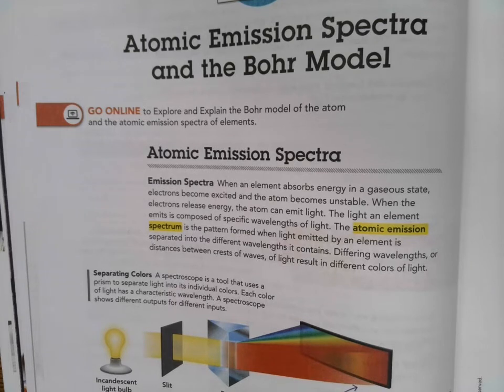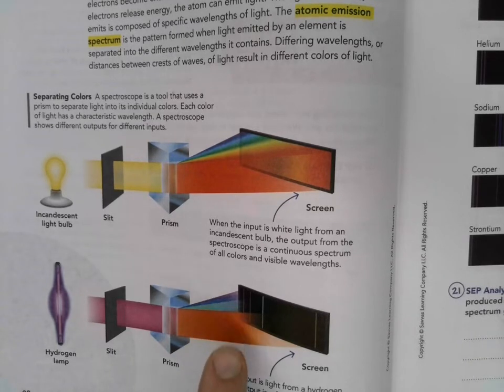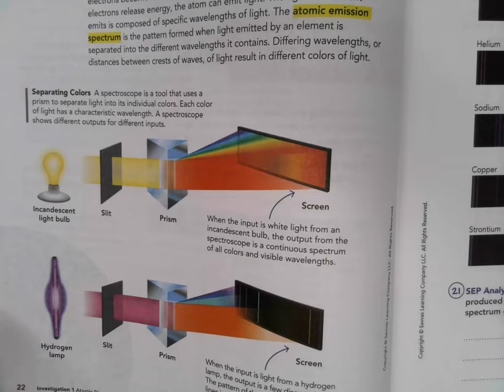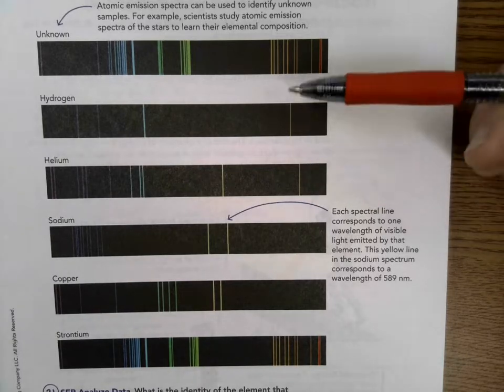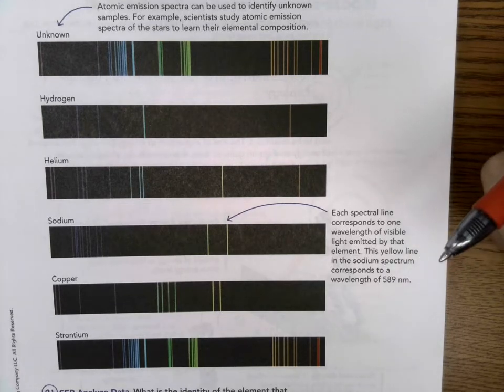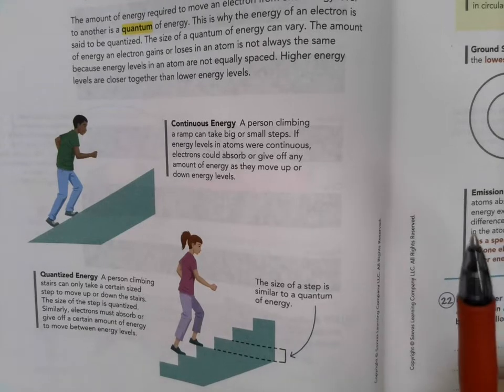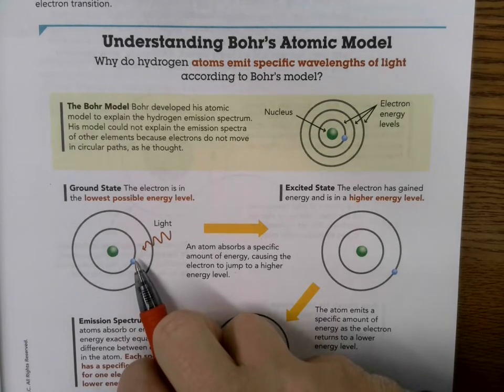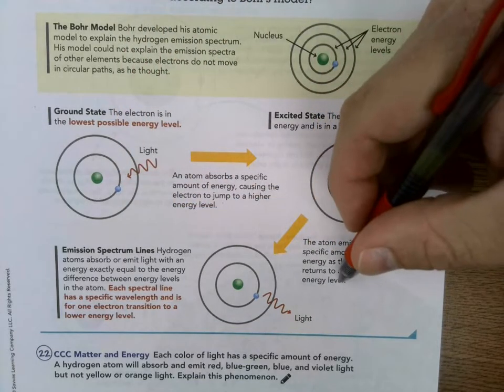1.3 Atomic Emission Spectra and the Bohr Model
Mr. Flynn's Notes Alignment
Introduction Overview (0:00)
1. Quantum Energy (6:33)
2. Atomic Emission Spectra (8:10)